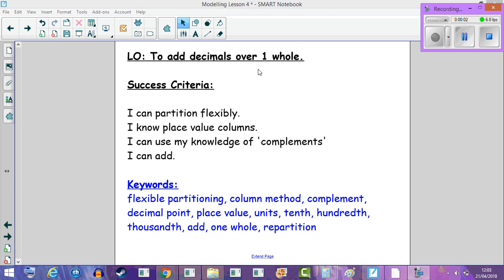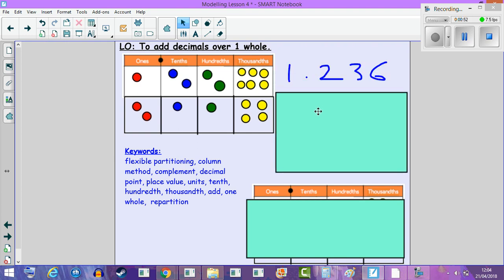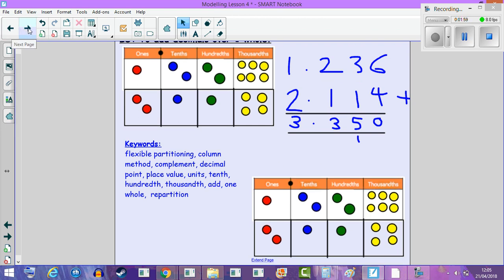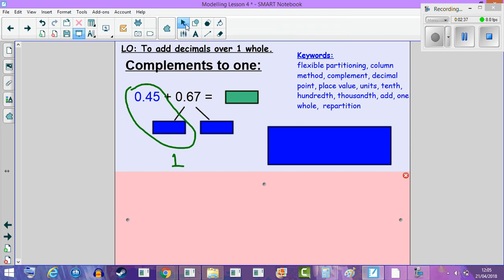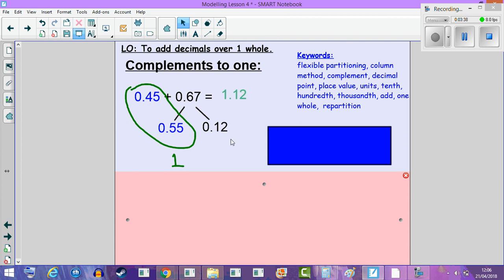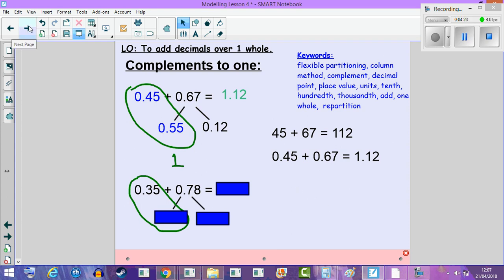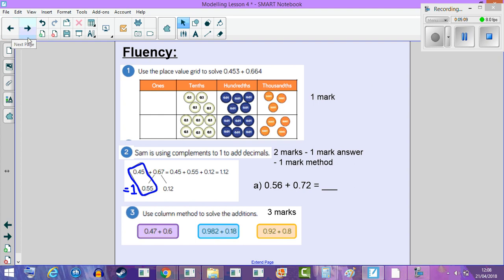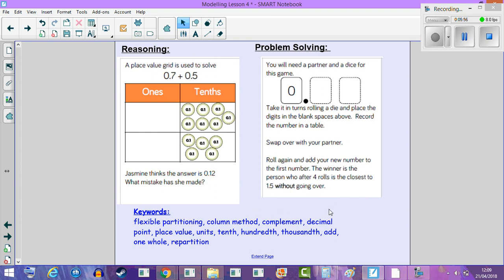29.4.19 - Adding decimals greater than 1 whole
Let's have a go at adding decimals greater than 1 whole!